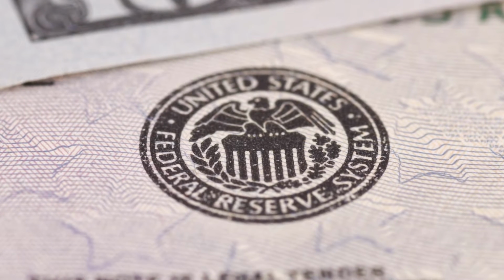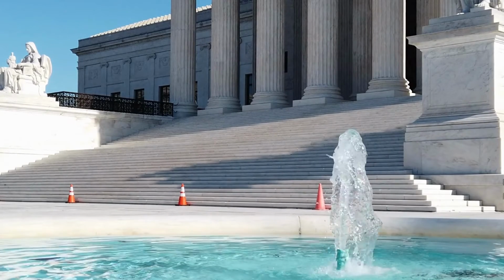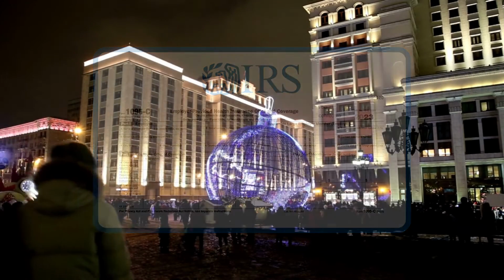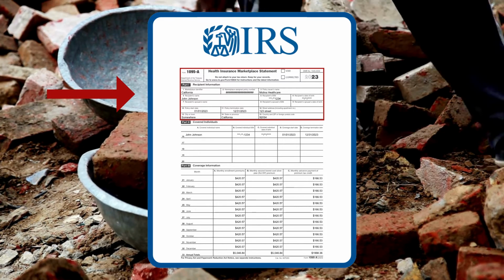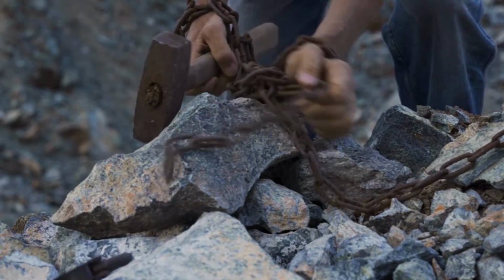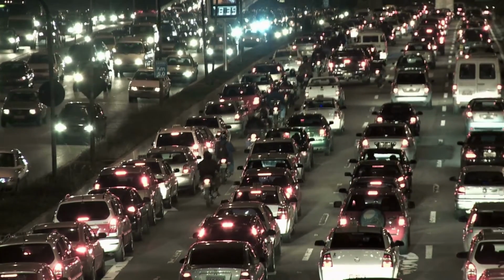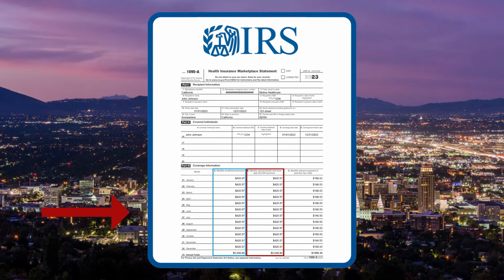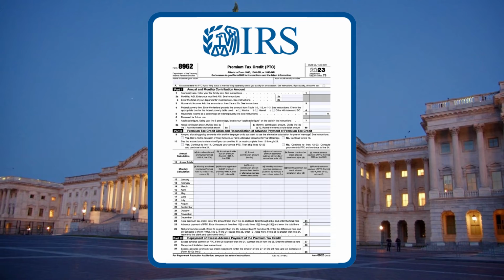IRS Tax Return 2024: Tax Form 1095A Walk Through What It Does & How to Use It For Your Taxes In 2024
Today I am going to do a brief explanation and walk through of the form 1095a and the other versions of the form. We will discuss what information the 1095a presents, when somebody should be getting this form and what to do if the form is not correc
Accords the country many older Americans, seniors and retirees face the challenges of todays economic environment with faith and courage. My hope is that we can improve the lives of our older friends, family members and neighbors by shedding light on the complex, byzantine and frustrating Social Security system that many rely on to make ends meet. So weather it is trying to retire early at 62 ,  first claiming social security benefits at 67 getting updates about social security topics like the Cost of Living Adjustment, new rules and regulations, and new laws around Social security , will make the process easier. This will help those folks who are Social Security Retirment, Social Security Disability SSDI, Supplemental Security income SSI, and Railroad Retirment Benefits.

But without a doubt, no matter how much money and help is available to Americans, Seniors and Retirees, these resources do not do any good for people, if they don't know about them. That is why we are here to discuss the various government programs that are meant for those in our communities who need an extra bit of  help to get back on their feet. Hopefully our video helps you better understand the help that is available for you, for the community , and for our friends , neighbors and family members.